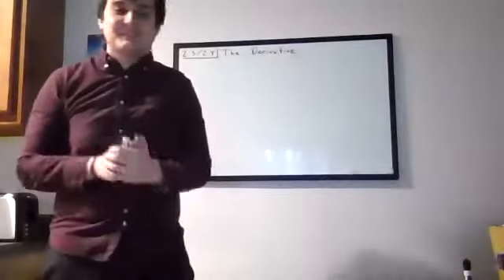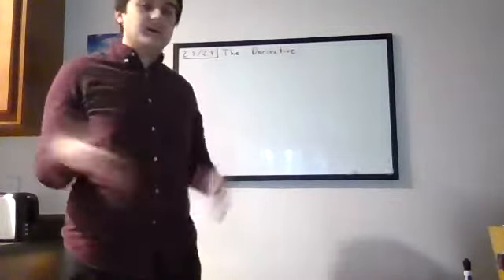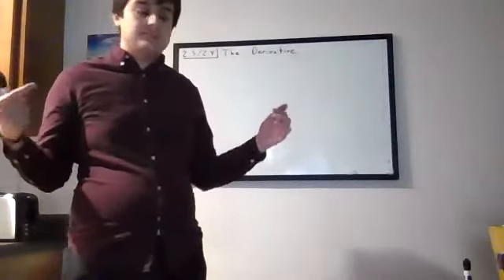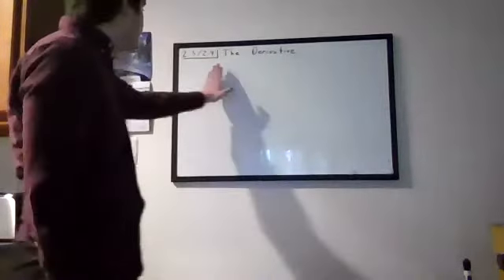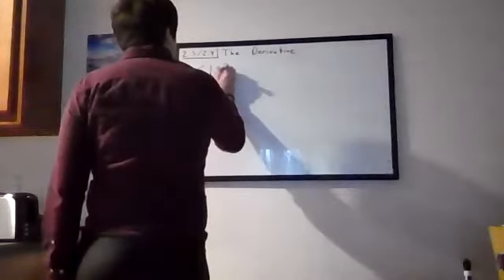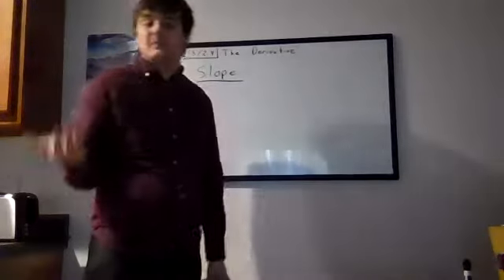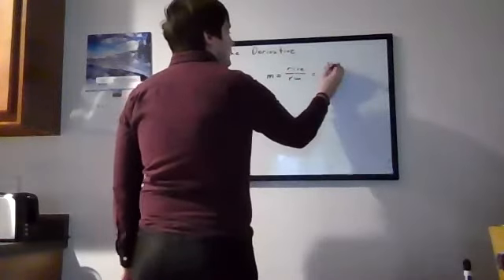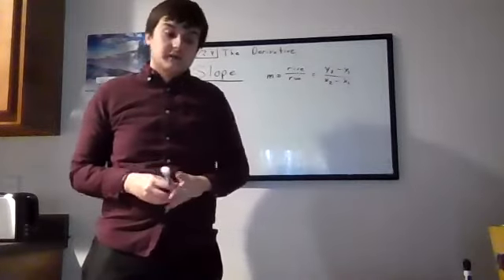Calculus 1 for Technology Section 2.3/2.4: The Derivative